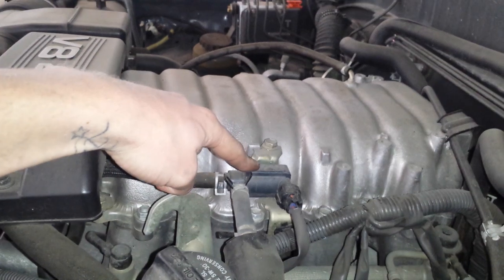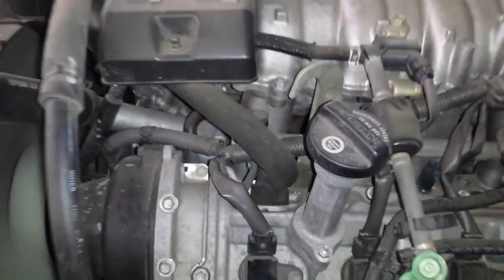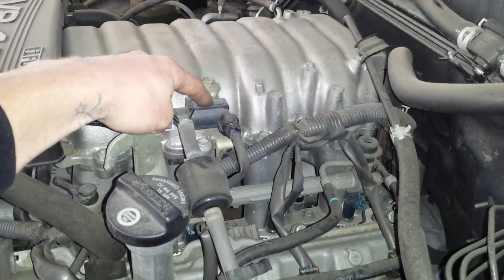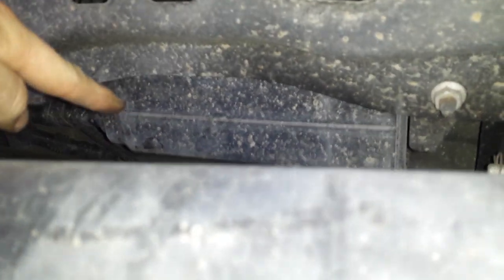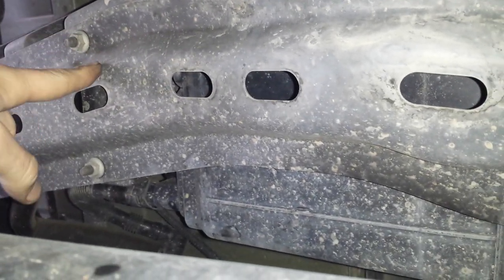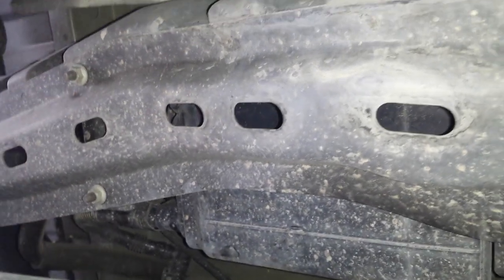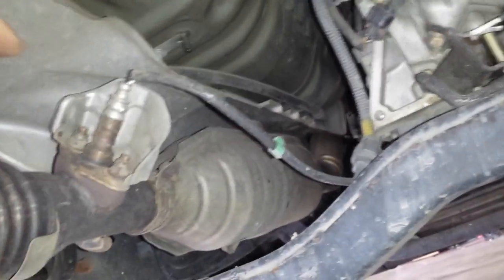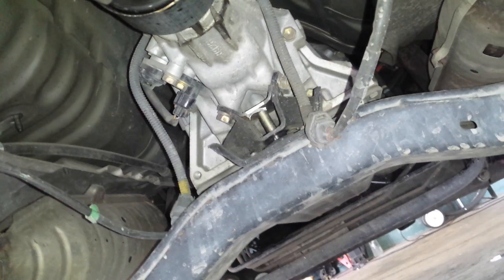Toyota Tundra Emissions: EVAP canister, PCV valve, EVAP valve, o2 sensors locations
Scott  shows you the locations of the EVAP canister, EVAP canister purge valve, rear oxygen sensors, and pcv valve on a 2003 Toyota Tundra.